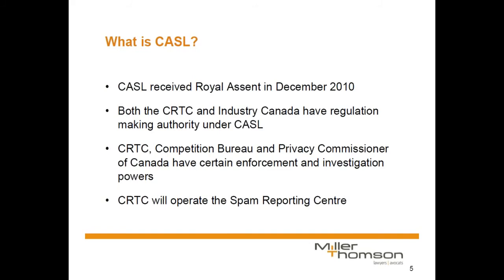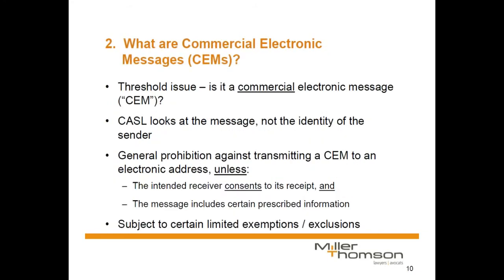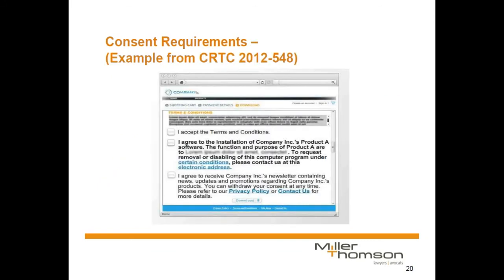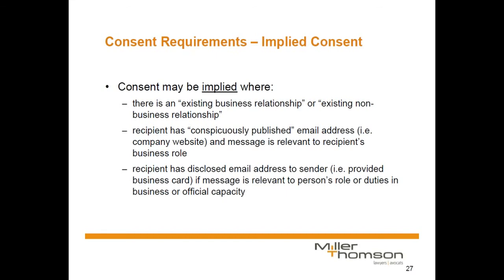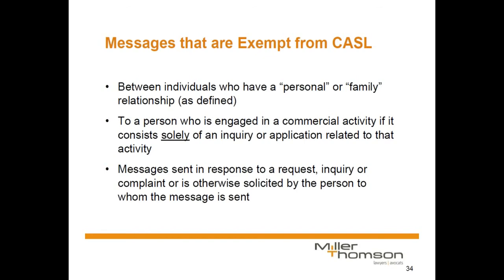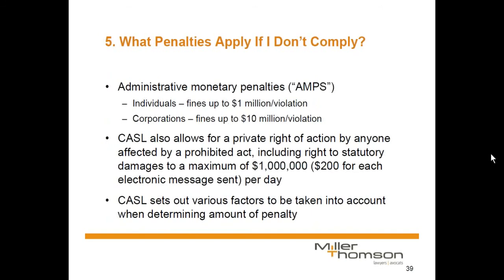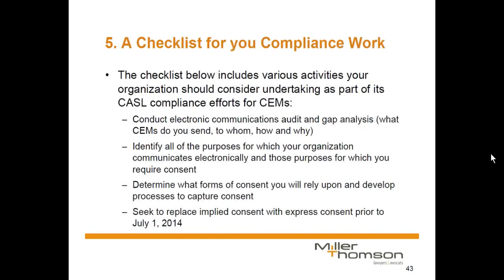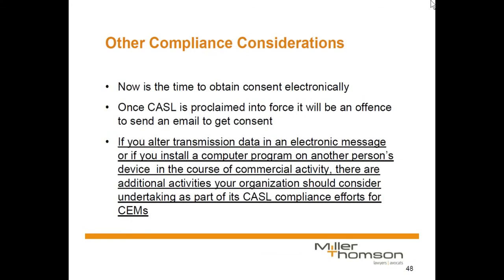Chamber Webinar - Canada's Anti Spam Legislation (CASL)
It has been a long road to the soon to be implemented Canadian Anti-Spam Legislation (CASL) and with it comes a number of important notices to ensure you stay on the right side of this large, encompassing piece of legislation.

Key Takeaways:

    What is Canada's Anti-Spam Legislation (CASL) and will it affect me?
    - What penalties apply if I don't comply?
    - What are CASL's requirements?
    - What are the Commercial Electronic Messages (CEMs)?
    - What CEMs are exempt?/What CEMs have implied consent?
    - Where to go for more information or help on CASL compliance

Instructors: Jennifer Babe, Partner | Kathryn M. Frelick, Partner from Miller Thomson LLP